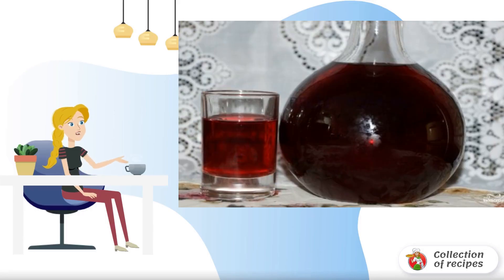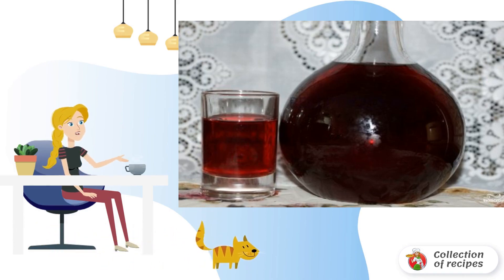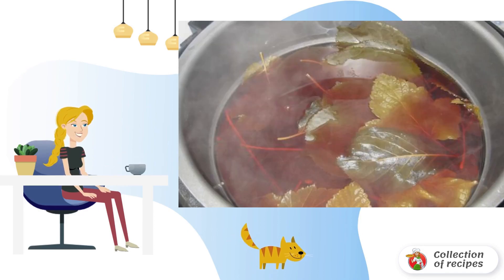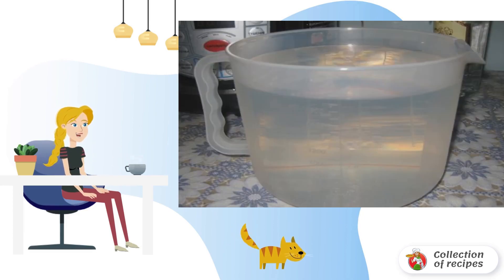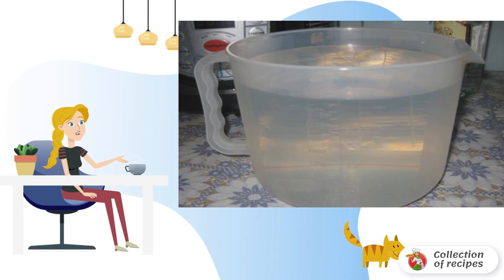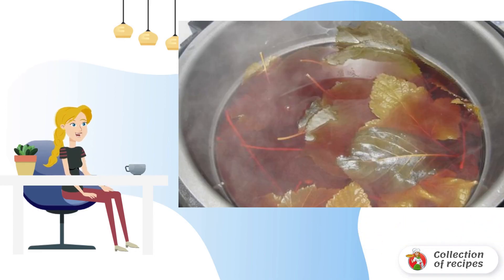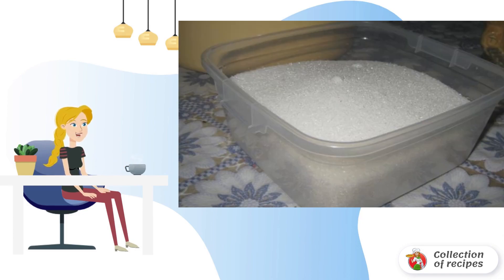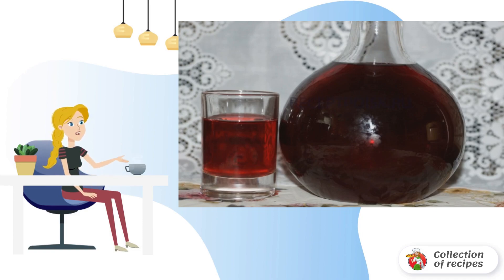Currant liqueur. Recipes of dishes with photos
Rich color, indescribable and incomparable aroma and, of course, incomparable taste - all this is currant liqueur. It is prepared at home using a slow cooker. I recommend it!

Ingredients:
Black currant — 1 Glass,
Water — 2 Liters,
Cherry Leaves - 100 Pieces,
Currant Leaves — 20 Pieces,
Sugar - 600 Gram,
Citric acid — 1 teaspoon,
Vodka - 1 Piece (bottle),

Recipe for cooking at home, Very tasty recipes with photos, Home step-by-step photo recipes, Very tasty, Easy Recipes, The right recipes, Holiday recipes, Very tasty recipe, Dinner recipes,